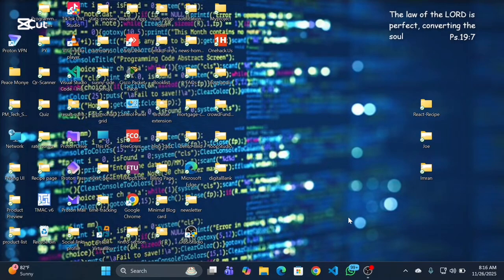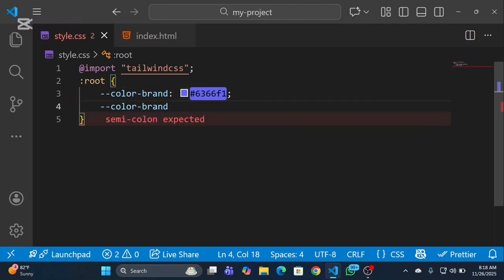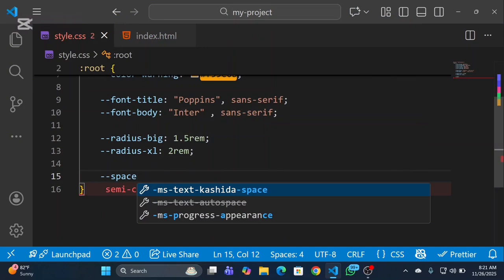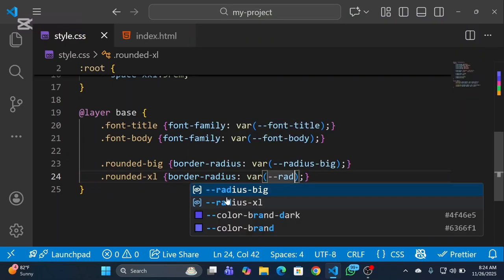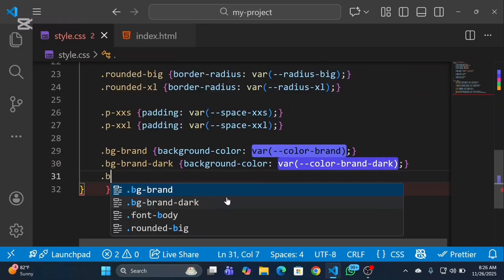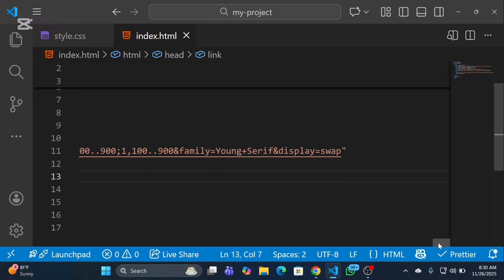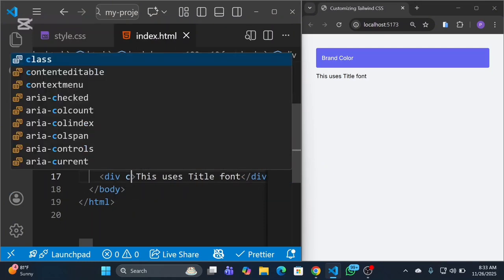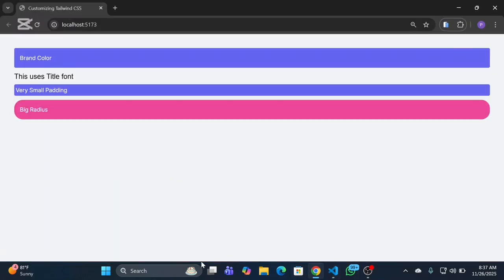TailwindCSS v4 Customization Tutorial — Colors, Fonts & Spacing (Beginner Friendly)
In today’s video, I’m showing you how to customize TailwindCSS v4 the correct way using the new @theme and @utility syntax — without needing any tailwind.config.js file.

This tutorial is perfect for beginners learning Tailwind and especially those using Vite + Tailwind v4, because everything is now done directly inside your CSS file.

👉 In this video, we covered:

✔ How Tailwind v4 handles customization
✔ How to add your own colors
✔ How to add custom fonts
✔ How to add custom spacing sizes
✔ How to test your custom utilities in HTML
✔ Why Tailwind v4 moved theme config into CSS

This video is part of our TailwindCSS course series, so make sure you follow along step by step.
If you’re new to Tailwind, this is one of the most important lessons — understanding how to extend and control your own design system.

💬 If you have any questions, drop them in the comments. I’m always online to help you!